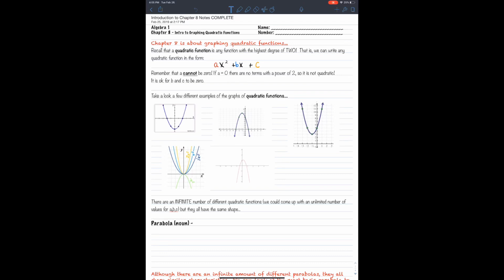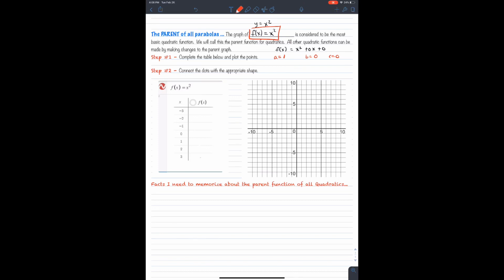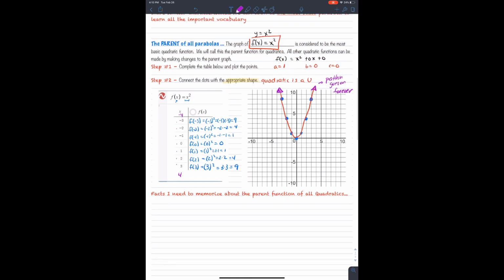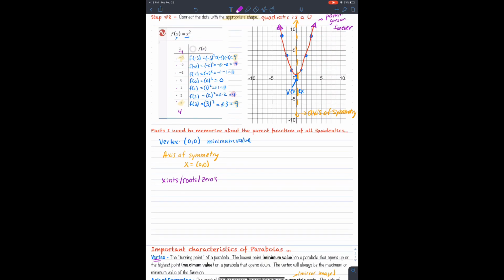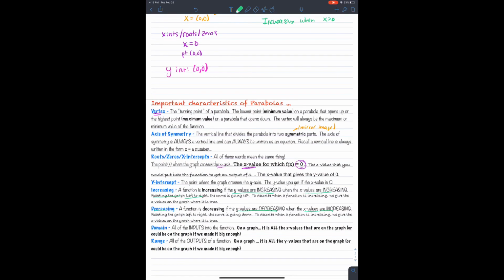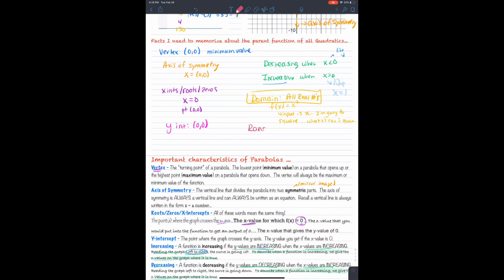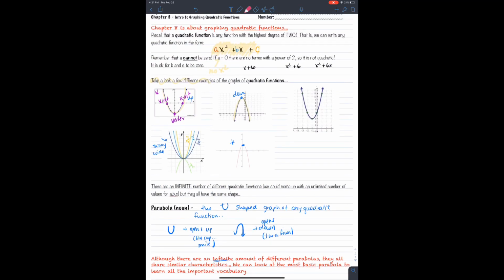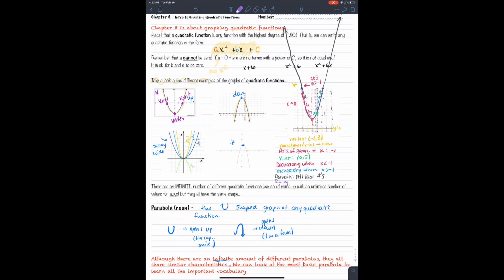Intro To Graphs of Quadratic Functions